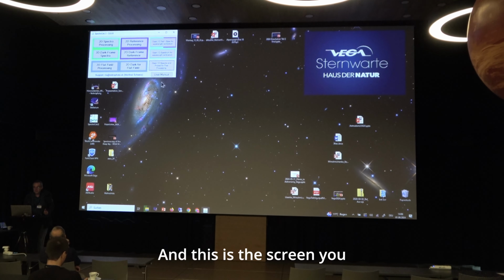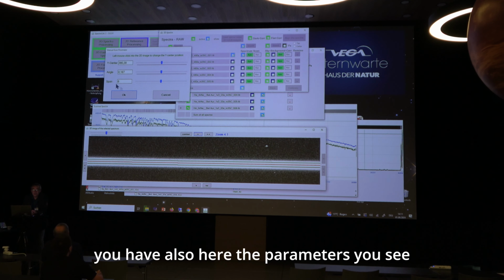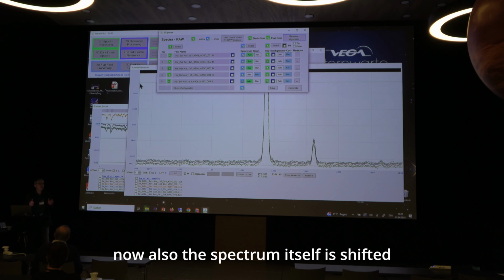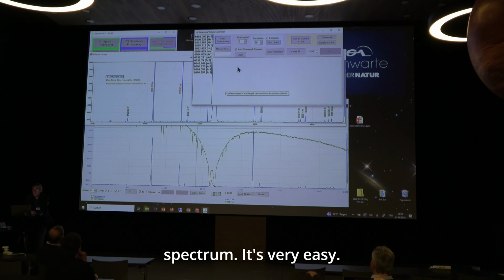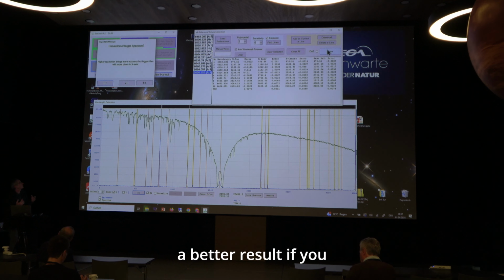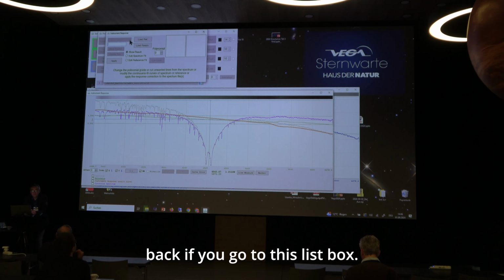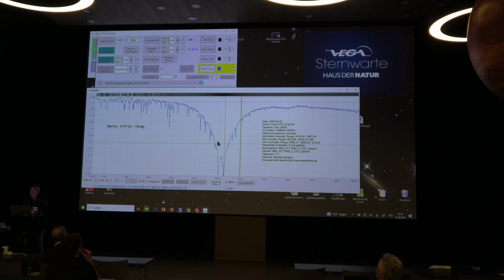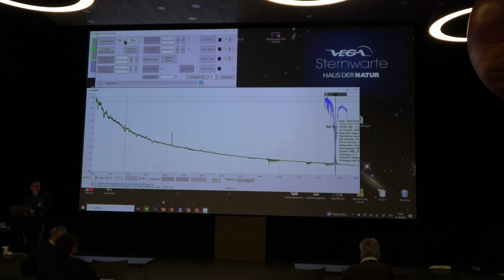Manfred Schwarz - VEGA 2024 jpg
Manfred Schwarz, the organizer of the VEGA Spectroscopy events presented a workshop about the data reduction software:
SpectroCalc2